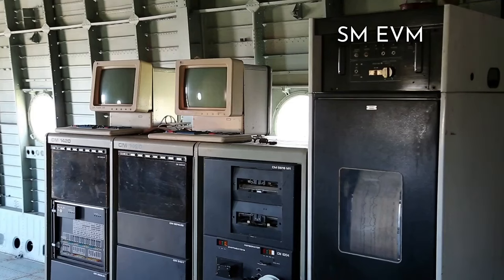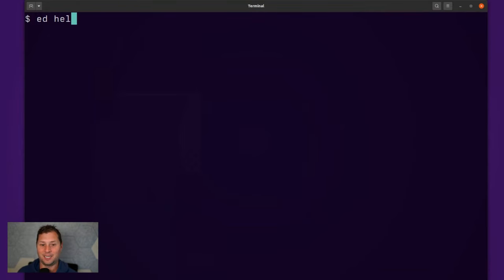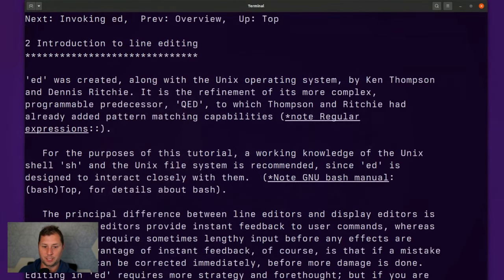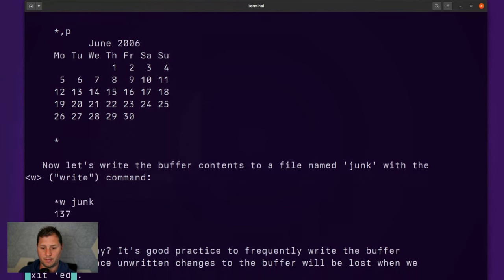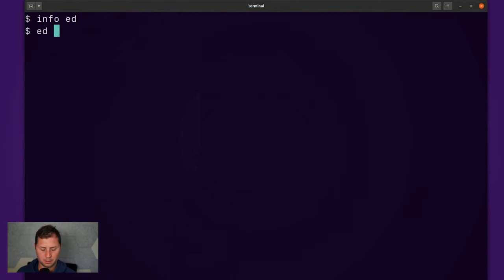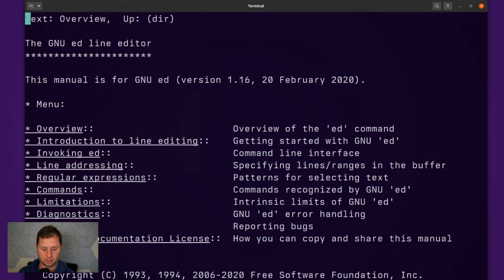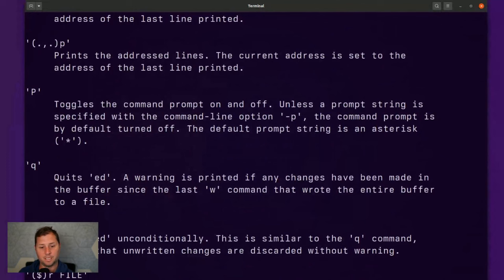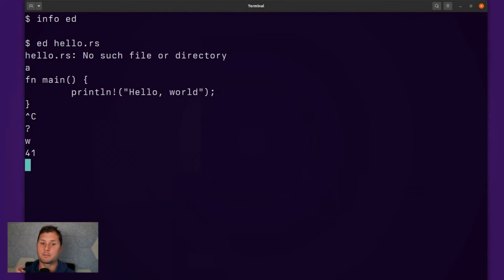When Ctrl+C doesn't exit the editor, you're gonna have a bad day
Here's a video of my first 5 minutes of using ed(1). I'm writing a Hello, World program in Rust, but first I need to learn how to quit.

In case you want to see the script at home, this is what I ended up writing:

$ ed hello.rs
hello.rs: No such file or directory
a
fn main() {
 println!("Hello, world");
^C
w
41
q
$ rustc hello.rs
$ ./hello
Hello, world